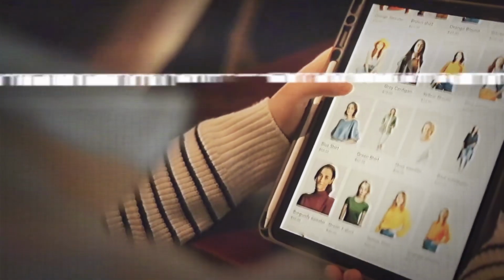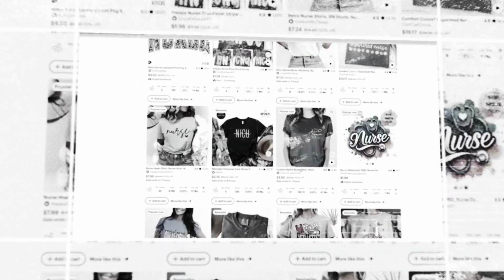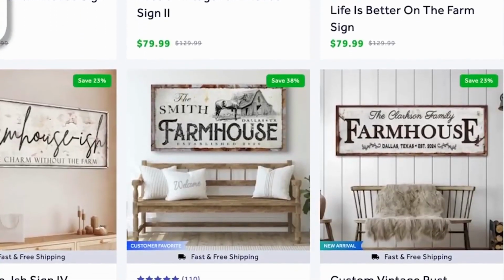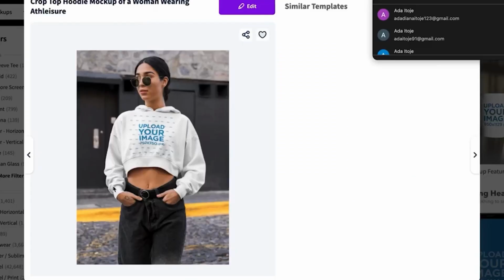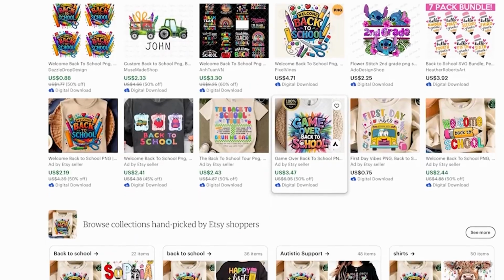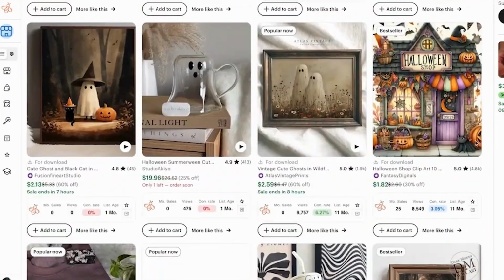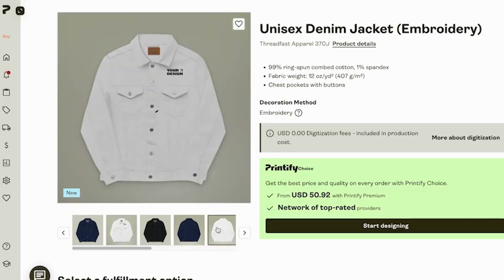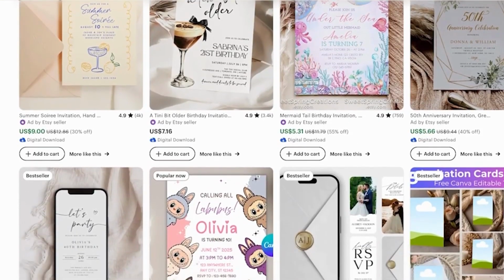Print on Demand Step-by-Step for Beginners (2025 Guide) | Start a POD Business on Etsy & Shopify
Print on Demand Step-by-Step for Beginners — If you’re new to POD and want a clear blueprint from idea to first sale, this guide walks you through the essentials: choosing a niche, researching winning designs, creating artwork, setting up your store, connecting print providers, pricing for profit, and launching with simple SEO and marketing tactics. You’ll learn how POD works, what files you need, how fulfillment and shipping are handled automatically, and how to avoid common beginner mistakes. Perfect for complete beginners who want a low-risk online business that doesn’t require inventory or upfront bulk orders.

What you’ll learn (high level):

Niche & product selection: tees, hoodies, mugs, posters, stickers, phone cases, and more

Design workflow: simple tools to create clean, on-trend designs and mockups

Store setup basics: listings, keywords, mockups, pricing, policies, and FAQs

Fulfillment partners overview: how integrations, print quality, and shipping times affect the customer experience

Launch & growth: organic SEO, social proof, seasonal drops, and repeat-customer strategies

💬 What niche are you thinking about for your first POD product?

This video is for informational and educational purposes only and does not constitute business, financial, or legal advice. Results vary based on effort, market demand, and execution.